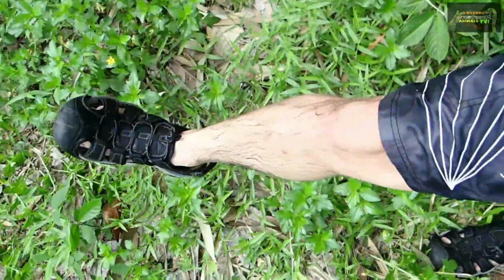HUNTING the MEGA KING COBRA! #6 Worlds largest VENOMOUS SNAKE RAJA ULAR SnakeDude Ophiophagus hannah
HUNTING the MEGA KING COBRA! Worlds largest VENOMOUS SNAKE!  ULAR RAJA
The Snake dude YouTube!  大きなヘビ  किंग कोबरा
HI THANKS FOR THE VISIT!
Im a Snake/Reptile & Wildlife full time RESCUE VOLUNTEER.
Hope you enjoy my adventures, LEARN something COOL and help SUPPORT my mission to save ANIMALS and promote NATURE🙏🏼🌱🐺🐯🐋🐬🦅🦈🐢🦑🐸
Only $1 WILL Support my Mission & help me continue to SAVE ANIMALS, CREATE AWARENESS & make more videos to come 👍🏼🐍